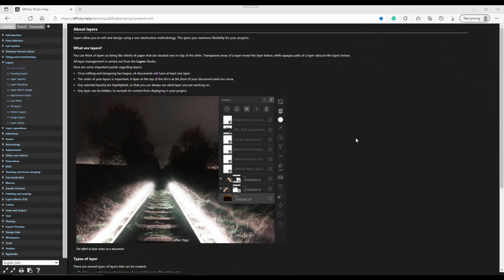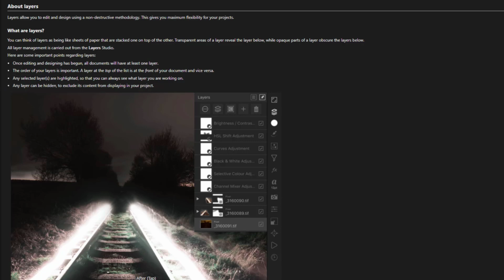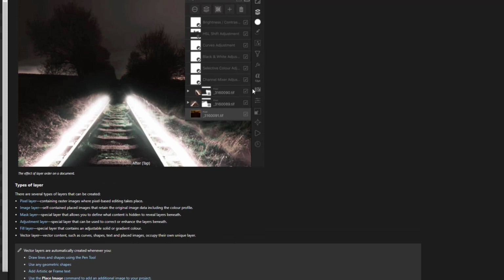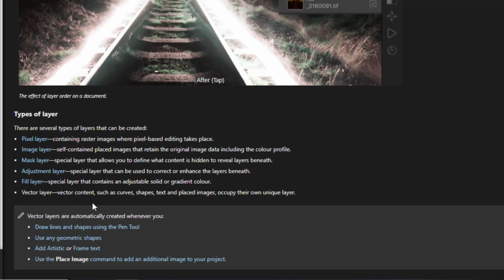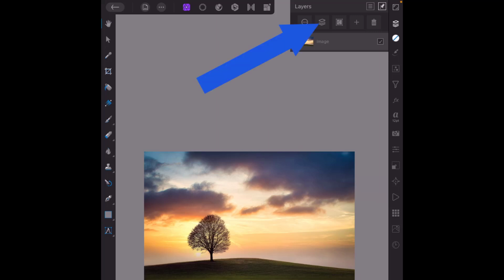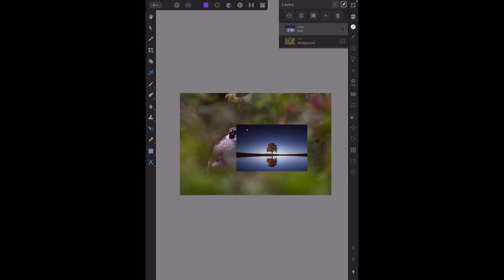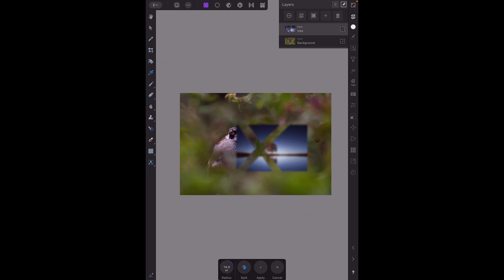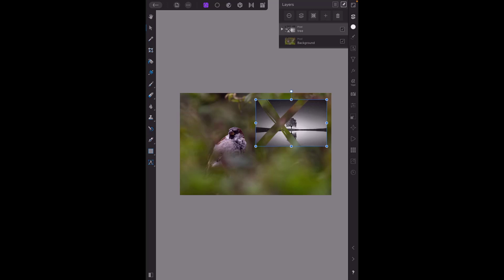Affinity Photo - iPad - Beginners Guide 07 – Layers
In this tutorial, I want to start looking at Layers. What types of layers there are and start to look at their differences. In this tutorial, I will start with Pixel Layers, Image Layers, Adjustment Layers and Mask Layers.

I would just like to start by saying sorry about the volume of the vocals in this video and the previous iPad tutorials. I am using the iPads microphones and as, yet I haven’t worked out how to raise the volume. In this video, I start out on my PC and then turn to the iPad, so the volume of the vocals may be quite noticeable in two halves. I hope the next will be better, as I got myself some kit to help.